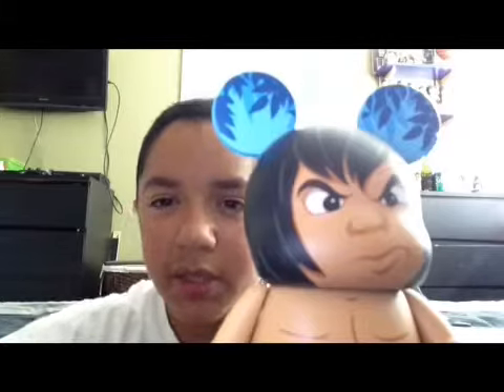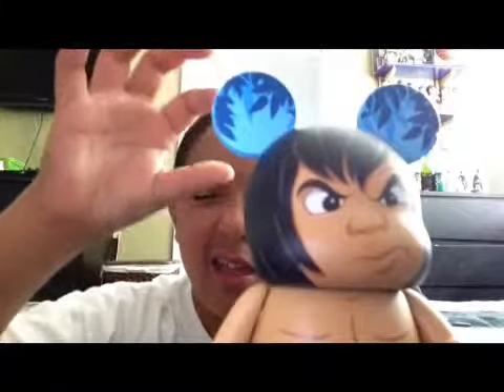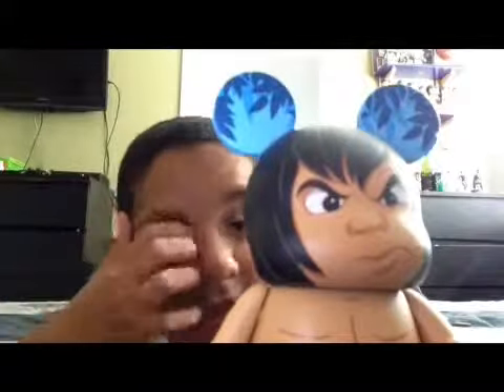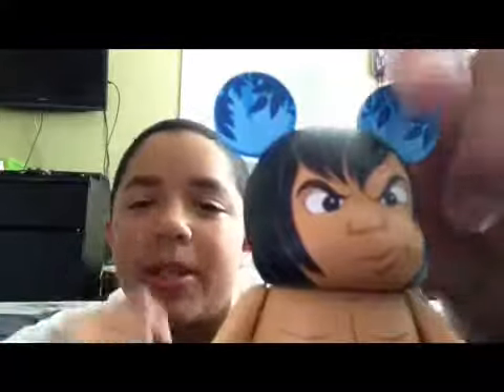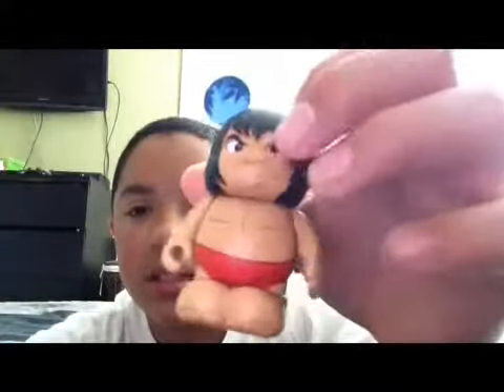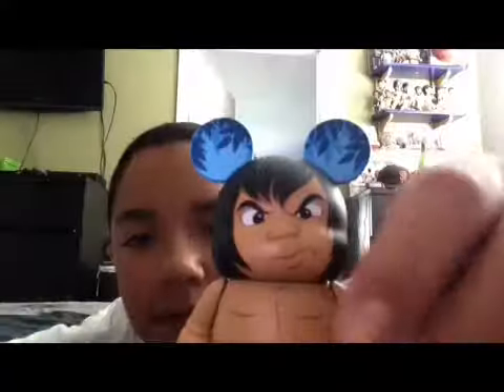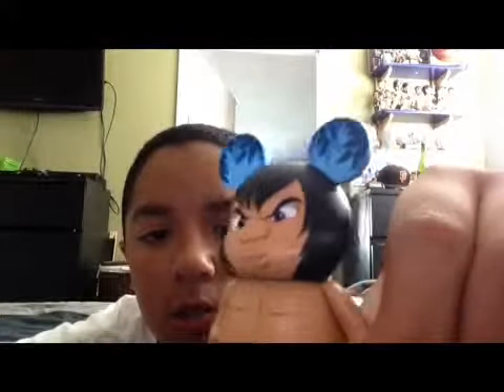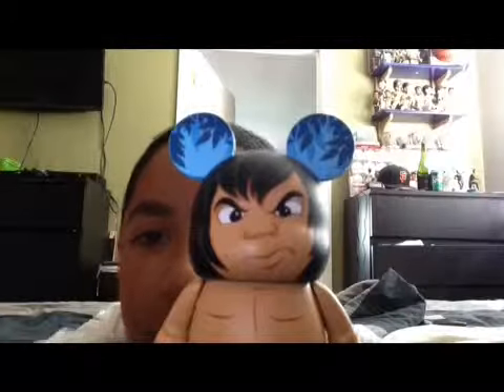Vinylmation station #6 - revealing jungle book series ! / s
Quick lill vid